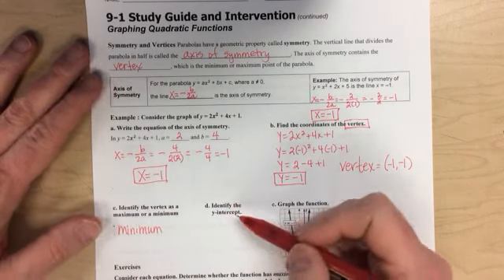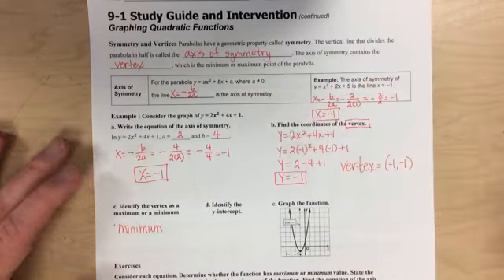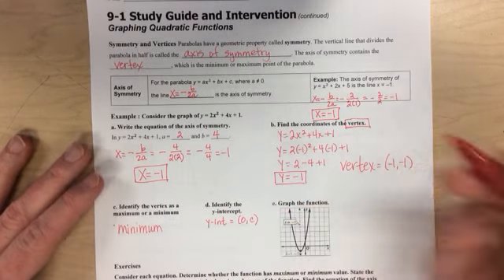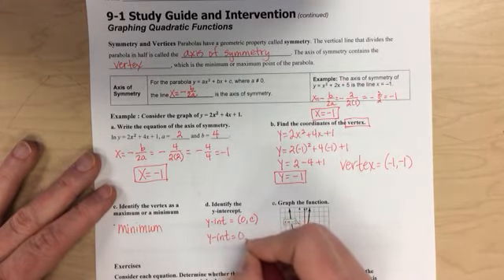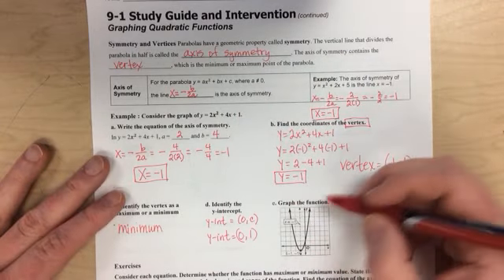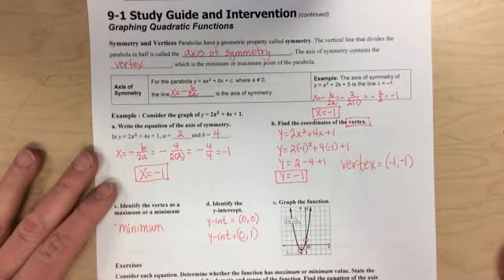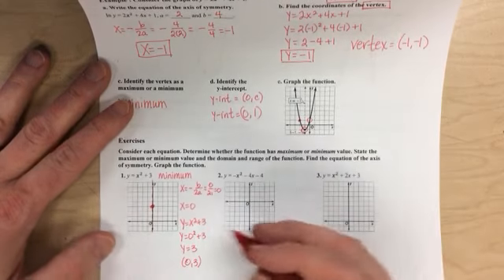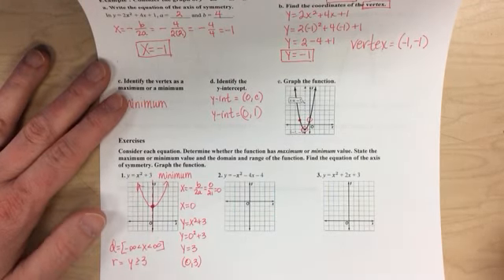ALG-Graphing Quadratic Functions pt 2